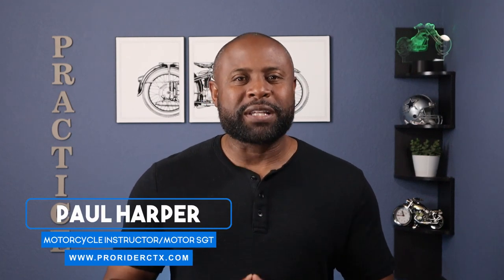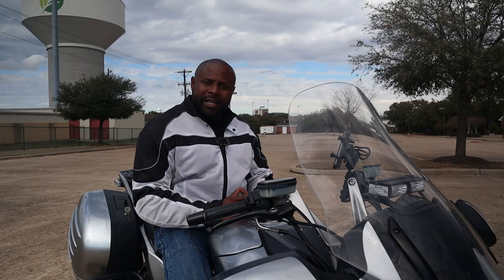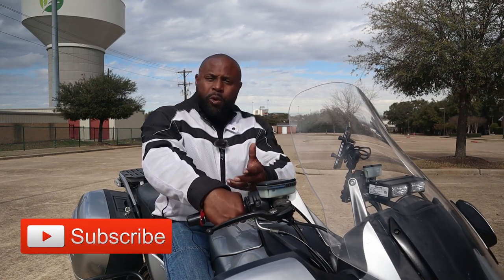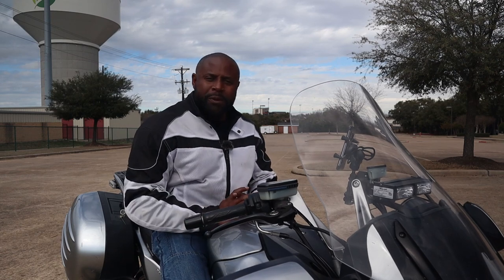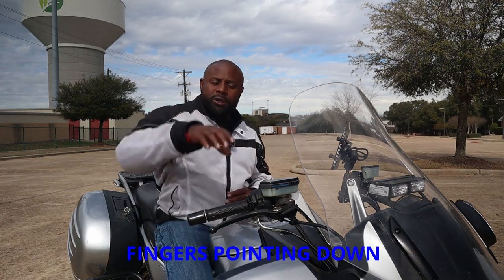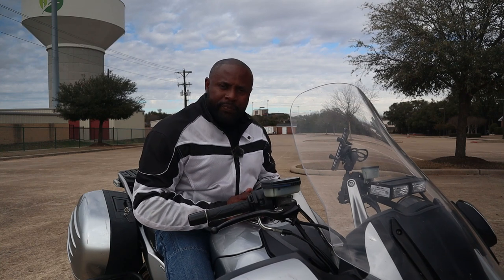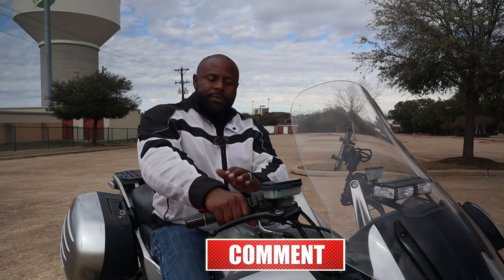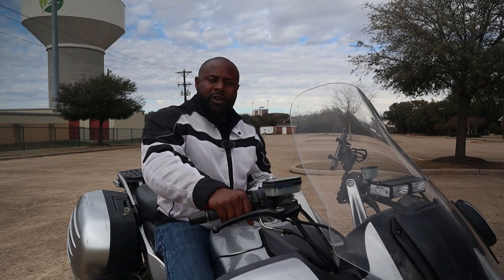How To Control Throttle On Motorcycle / Better Control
This video will cover how to control throttle on a motorcycle for better control.  In teaching beginner riders in the basic riding course I see many riders do not grip the throttle correctly.  In this video I will give a quick tip that will help you be more consistent when it comes to gripping the throttle.

For riders who want to improve their skills and have total control of their motorcycle at slow speeds, register for a course or private instruction today

If you can’t make it to one of our class click this link for DVD training program